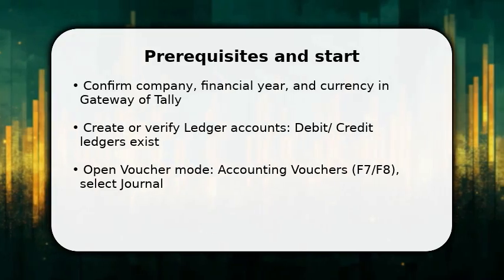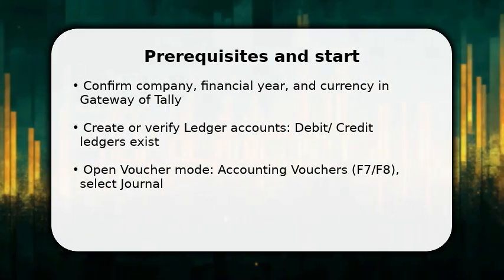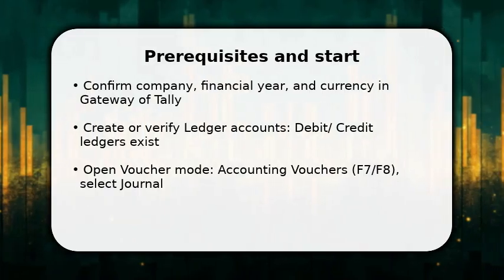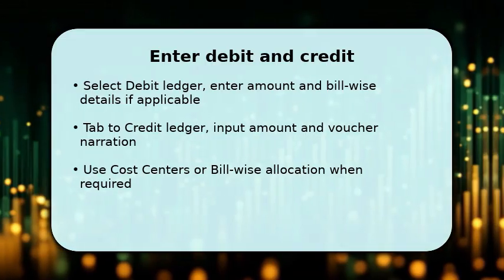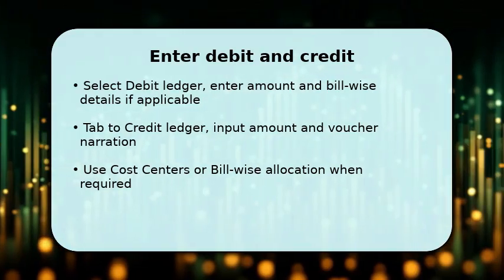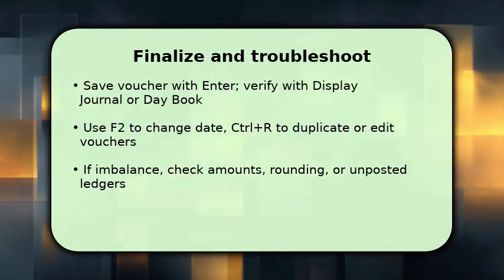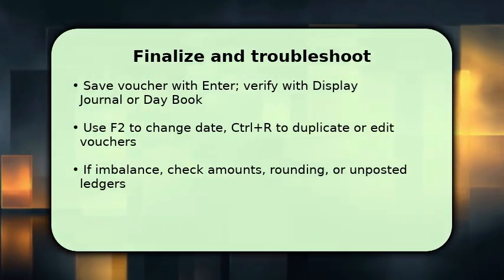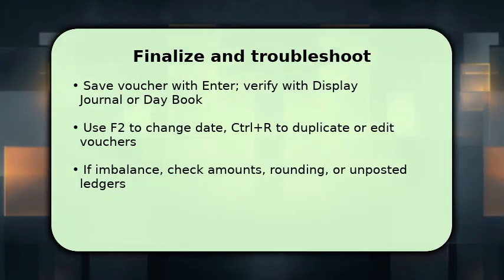How to Journal Voucher Entry in Tally - Easy Guide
How to Journal Voucher Entry in Tally - Easy Guide | 🔒 Surfshark VPN Deal — Stay private and secure. $1.99/mo + 3 Months Free ▸

Discover the step-by-step process of entering journal vouchers in Tally with our easy guide. Perfect for accountants and business owners looking to streamline their bookkeeping tasks.

journal voucher entry,